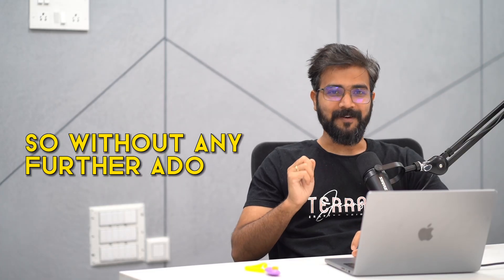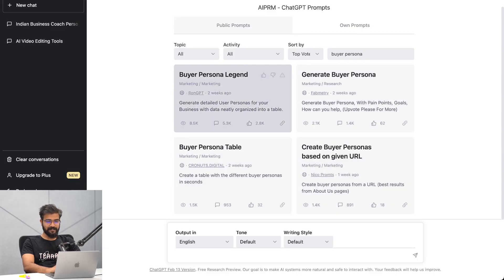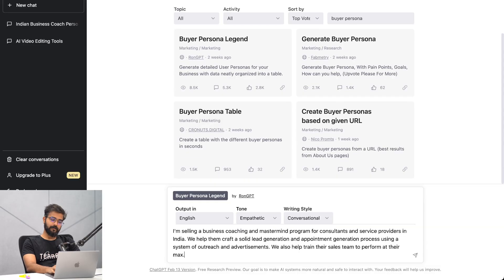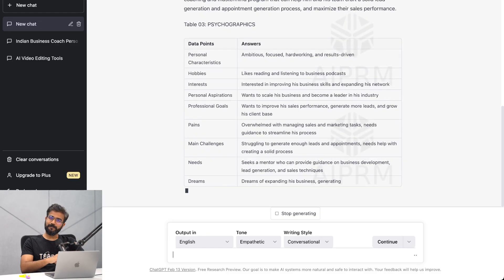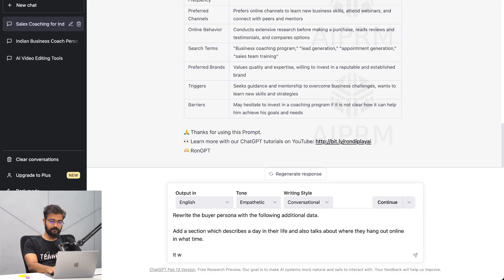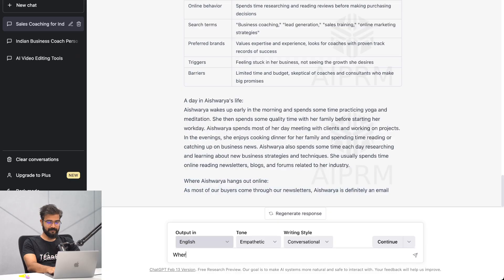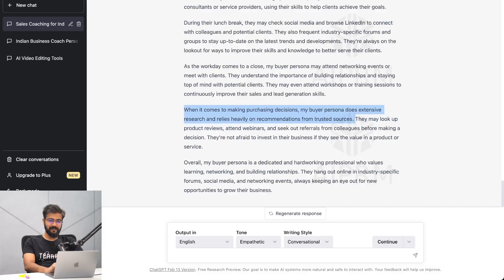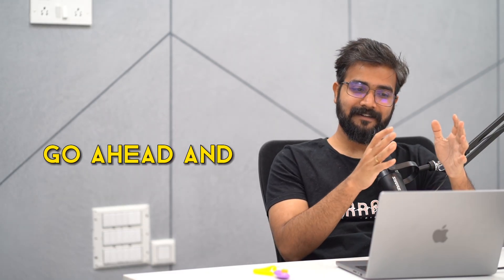How to create a buyer persona using ChatGPT (Secret Hack Revealed)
. If you're not familiar with the term, a buyer persona is a fictional character that represents your ideal customer. Creating a buyer persona can help you tailor your marketing efforts and create content that resonates with your target audience.

Now, you might be wondering, "ChatGPT, how can you help me create a buyer persona?" Well, my friend, as an AI language model, I have access to a wealth of information about human behavior, preferences, and demographics. Plus, I have a great sense of humor - but that's beside the point.

In this video, I'll walk you through the steps of creating a buyer persona using my vast knowledge and expertise. We'll start by defining the characteristics of your target audience, such as age, gender, education, and interests. Then, we'll use my natural language processing capabilities to analyze and interpret data about your customers' behavior, such as search queries and social media activity.

But wait, there's more! I'll also share some tips and tricks for crafting effective buyer personas and explain how you can use them to inform your marketing strategy. By the end of this video, you'll have a comprehensive understanding of how to create a buyer persona using ChatGPT and be well on your way to attracting your ideal customers.

So, grab some popcorn and get ready to learn with me, ChatGPT, the AI assistant who's got your back! Let's get started!